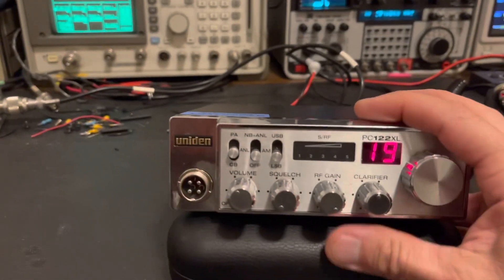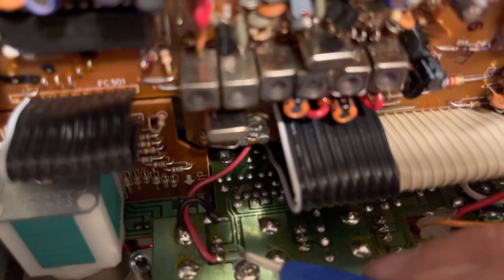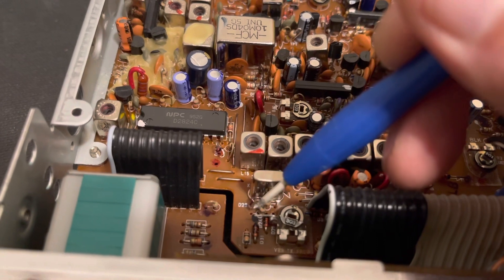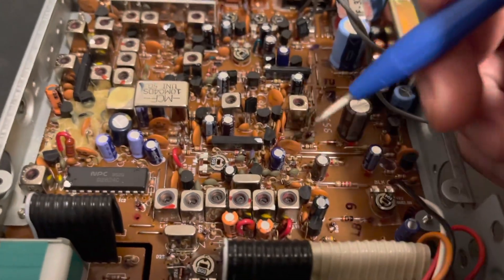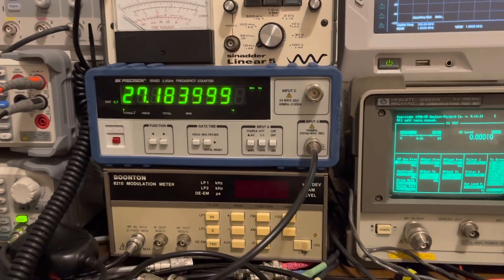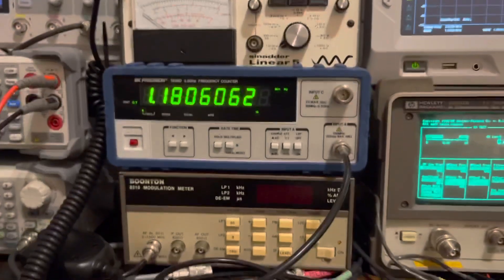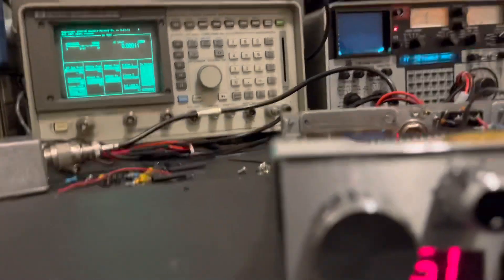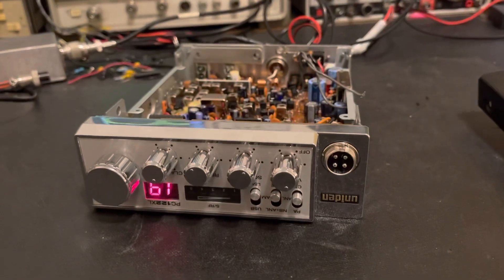Uniden PC-122 Clarifier Unlock and Alignment HOW TO